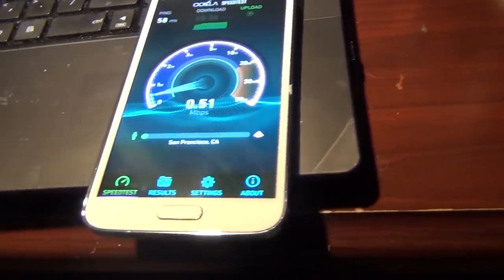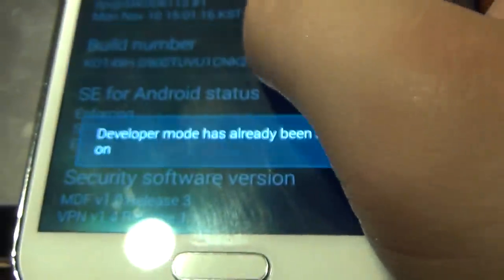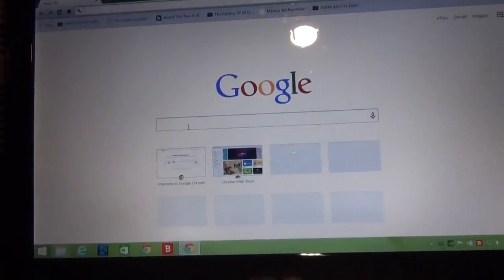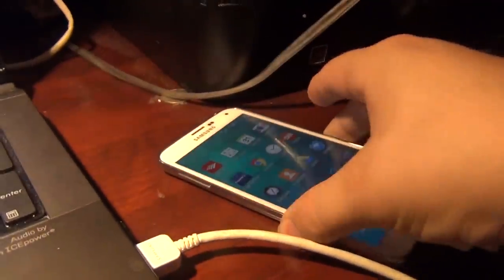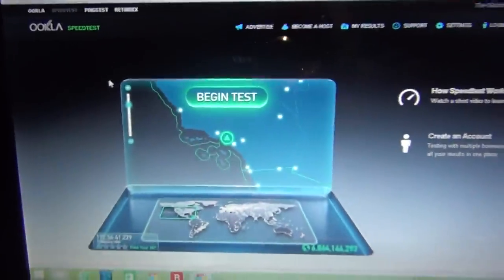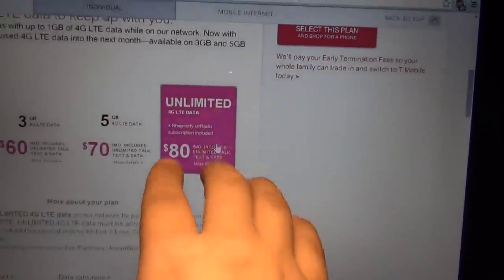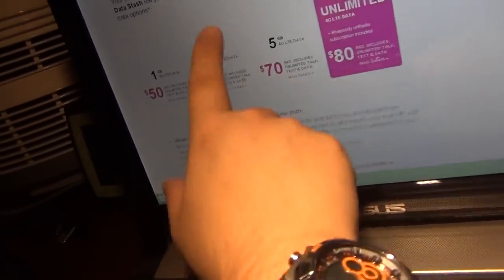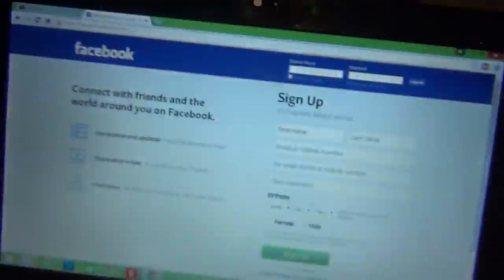HOW TO GET UNLIMITED TETHERING ON T-MOBILE 2015!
UNLIMITED TETHERING T-MOBILE 2015